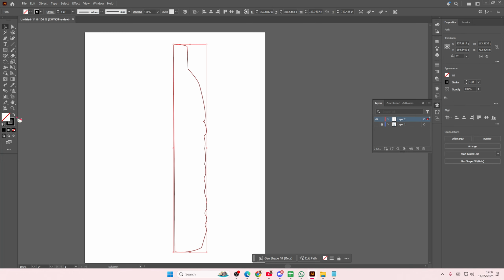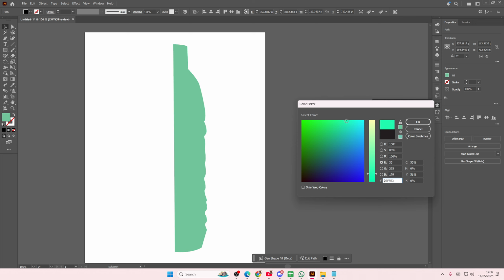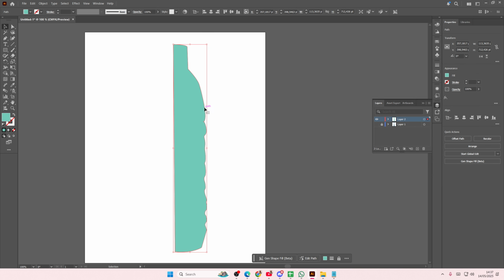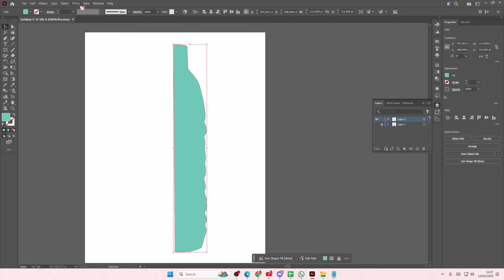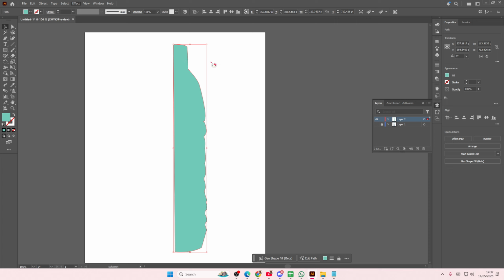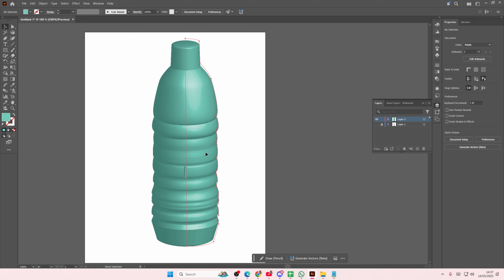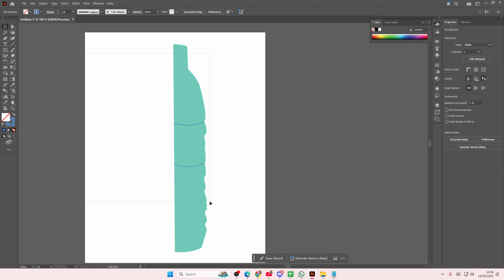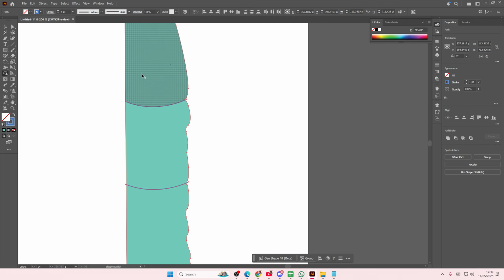😍 BASICS: How I Create 3D Plastic Bottle in Adobe Illustrator | NEW UPDATE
This tutorial will show you how you can create a 3D plastic bottle in Adobe Illustrator? Here's how you can do that.